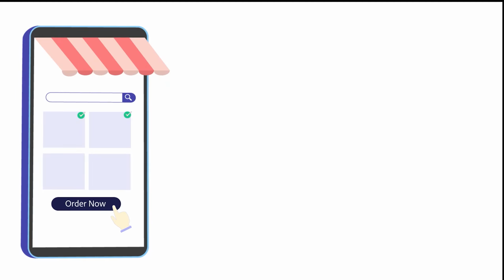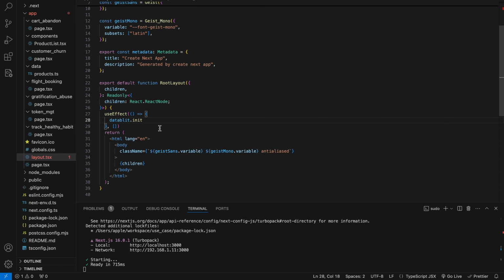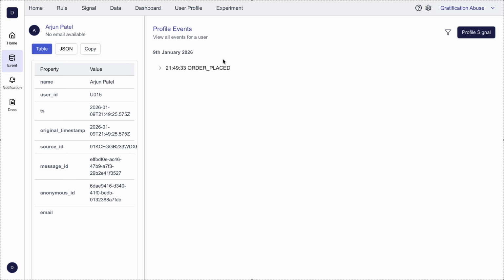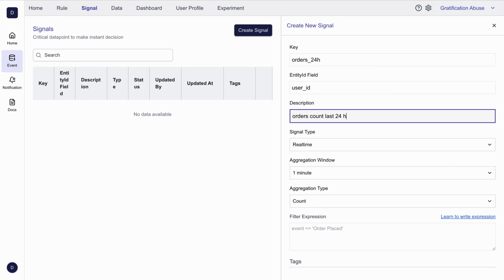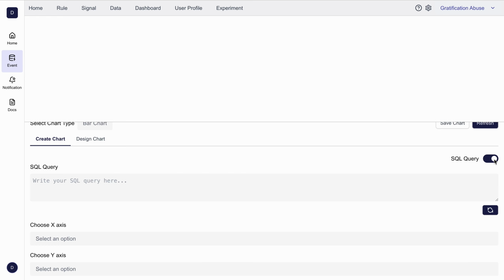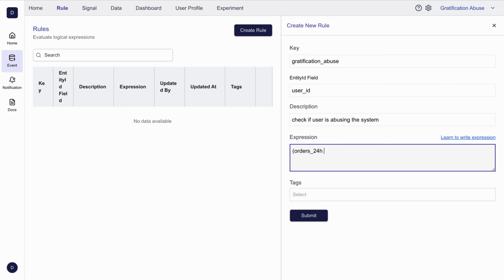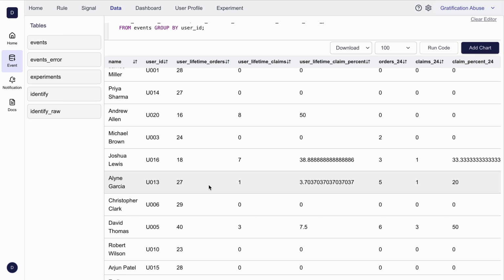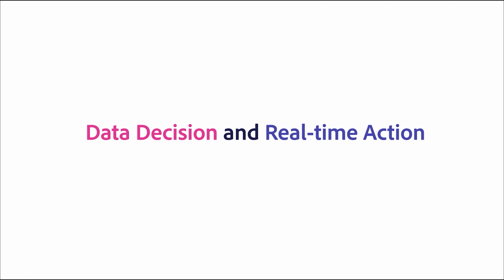How to prevent gratification abuse in real-time?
Many businesses offer discounts, cashbacks, and flexible return policies to stay competitive and attract customers.
But what if these perks start hurting your business?
Every year, companies lose at least 2% of their sales to gratification abuse—and most don’t even realise it’s happening.
Gratification abuse occurs when consumers exploit loopholes in your business policies at scale for personal gain, such as:
Fake or misleading complaints to receive discounts or refunds
Exploiting automated refund systems
Creating multiple accounts to get new-customer benefits
Fraud prevention is operationally heavy, hard to scale and expensive too.
To tackle this, many businesses take a defensive approach by tightening rules—but this risks alienating your genuine customers.

𝐓𝐡𝐞 𝐩𝐫𝐞𝐯𝐞𝐧𝐭𝐢𝐯𝐞 𝐚𝐩𝐩𝐫𝐨𝐚𝐜𝐡 — 𝐃𝐚𝐭𝐚𝐛𝐥𝐢𝐭.

In this video, you will learn how to use Datablit to solve the gratification abuse problem with a use case without compromising the customer experience.

Book Demo: ℎ𝑡𝑡𝑝𝑠://𝑤𝑤𝑤.𝑑𝑎𝑡𝑎𝑏𝑙𝑖𝑡.𝑐𝑜𝑚/𝑏𝑜𝑜𝑘-𝑚𝑒𝑒𝑡𝑖𝑛𝑔